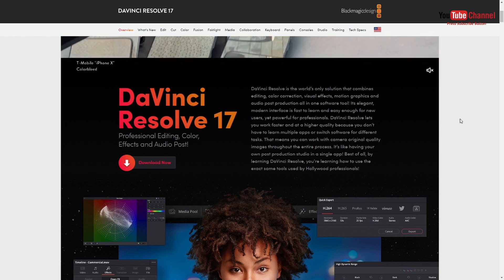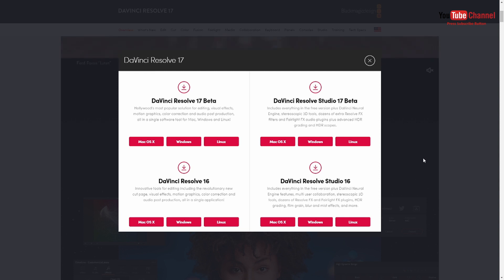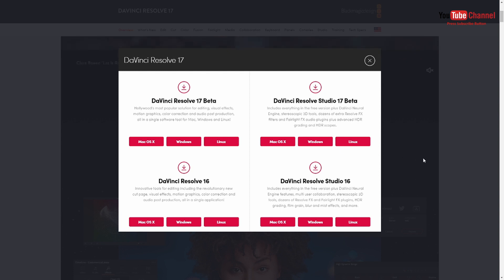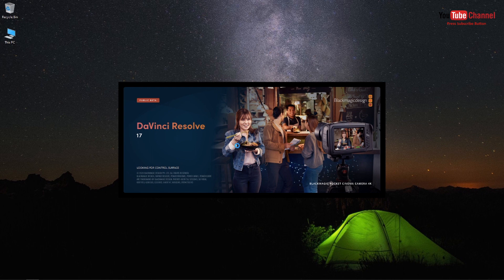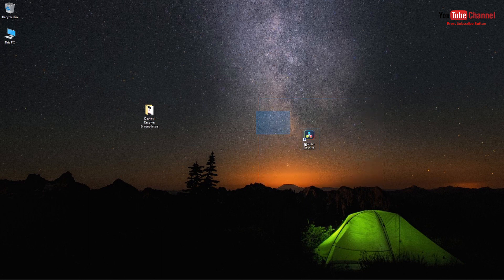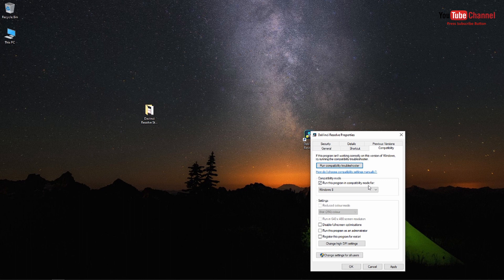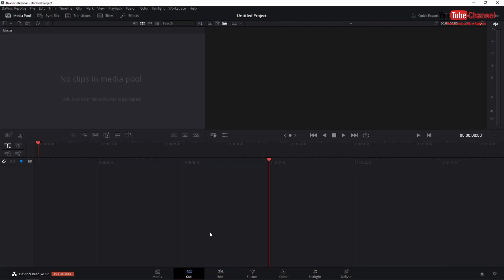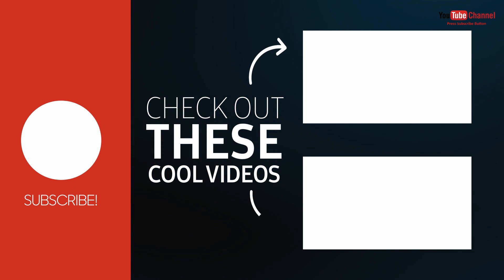Davinci Resolve 17 Beta Crash on Startup ~ FIXED!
📕 In this video I'll show you how to fix Davinci Resolve crash on startup. Blackmagicdesign has released new version 17 in beta.

🔗My System :
Processor i7 4790k
Motherboard B85M-D3H-A
Ram 2 x 4 DDR3
240 SSD
1TB Hard Drive